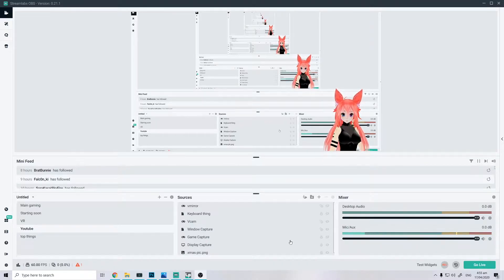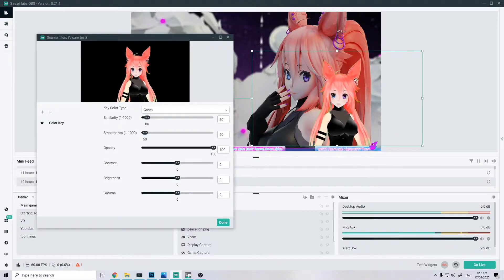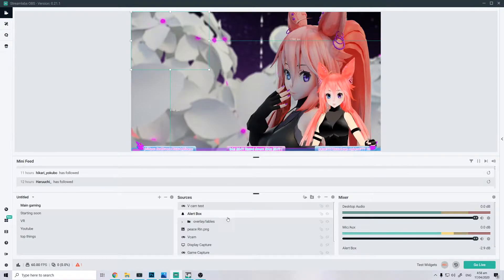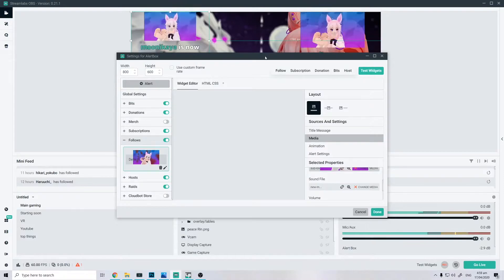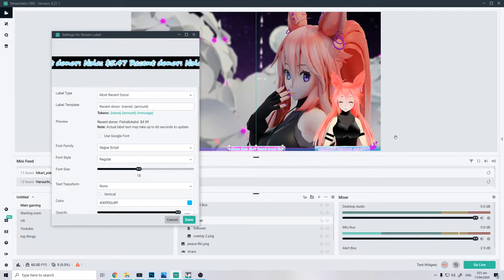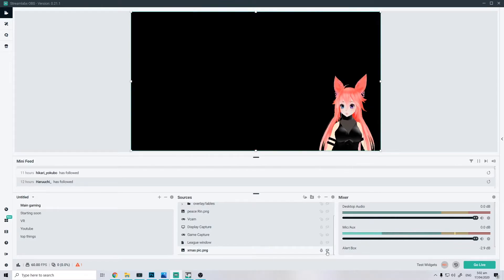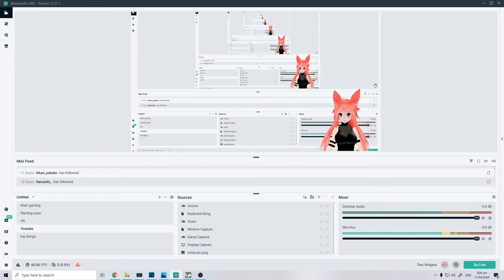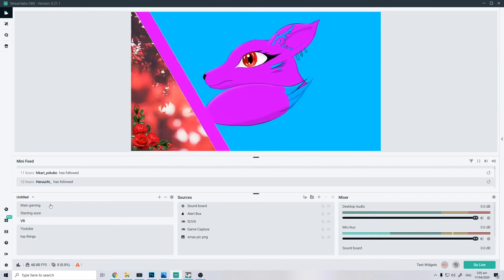Vtuber OBS tutorial how to setup quick guide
My obs setup for vtubing how to get luppet and other programs in OBS!